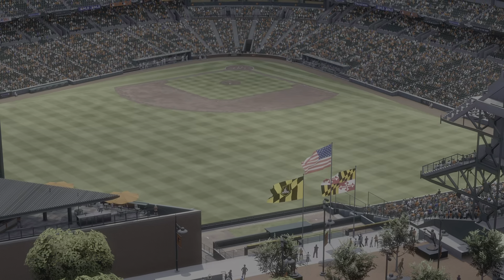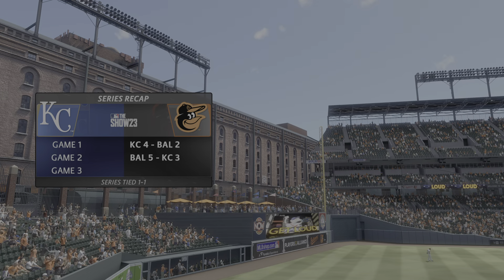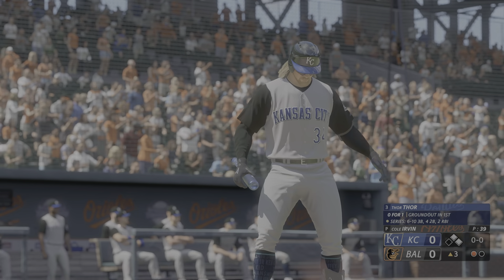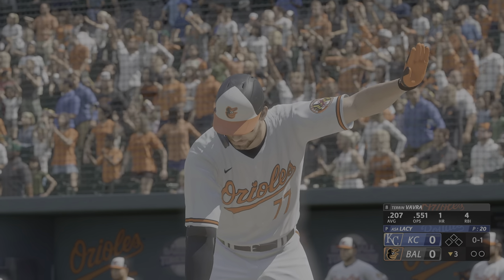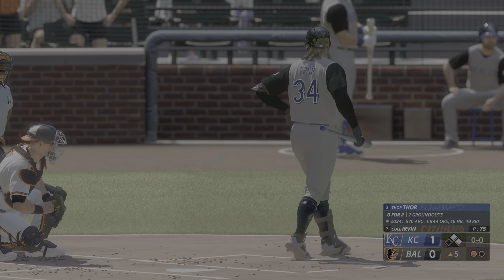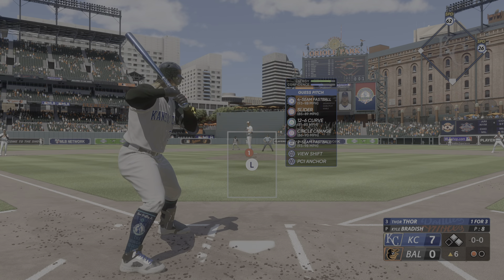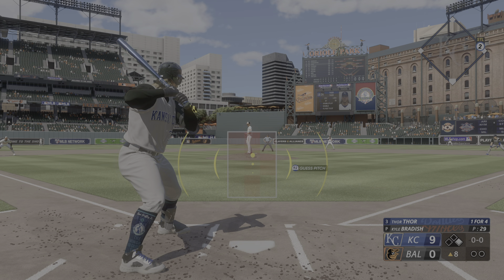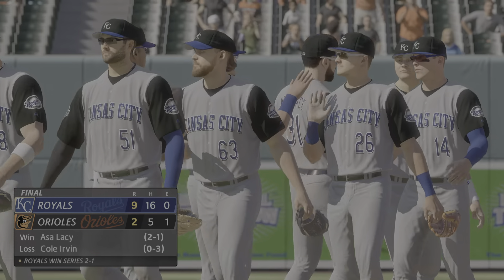Series Win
The Crowns and Orioles clash in the rubber match to decide the series